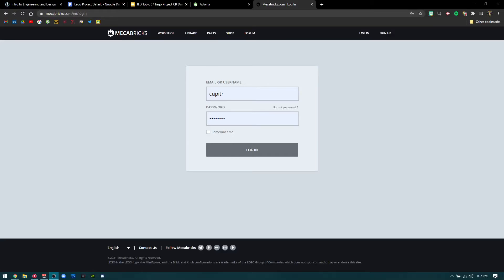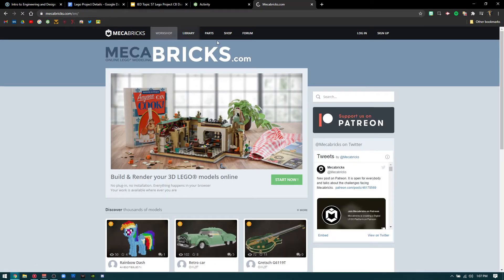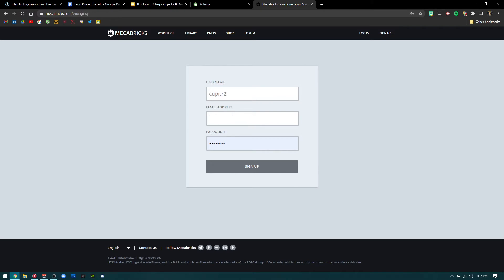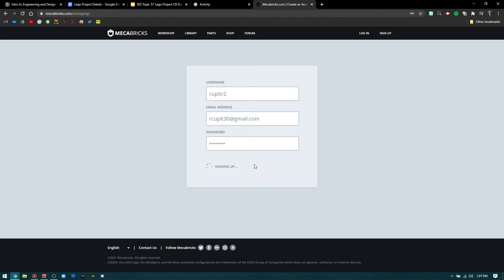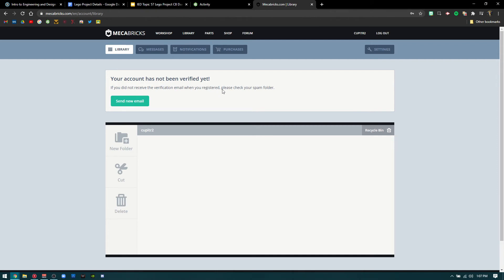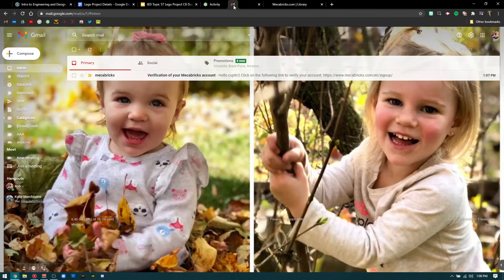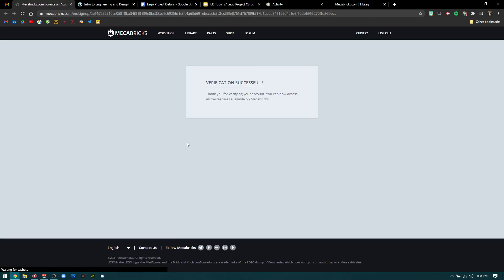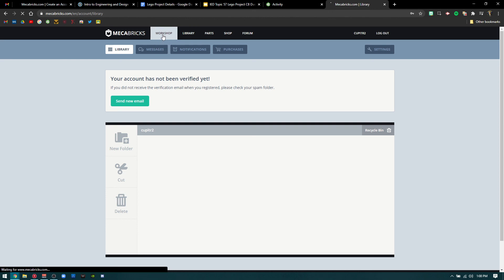Mecabricks Sign Up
How to sign up for a Mecabricks account